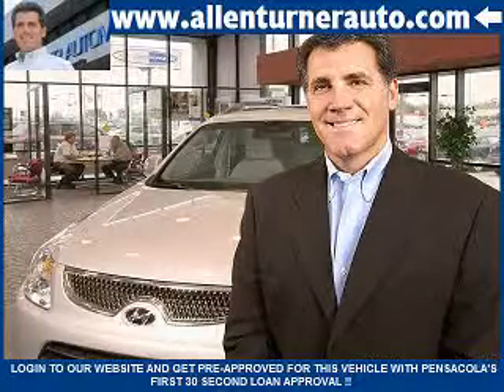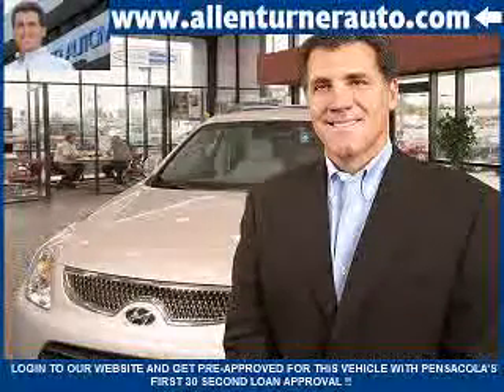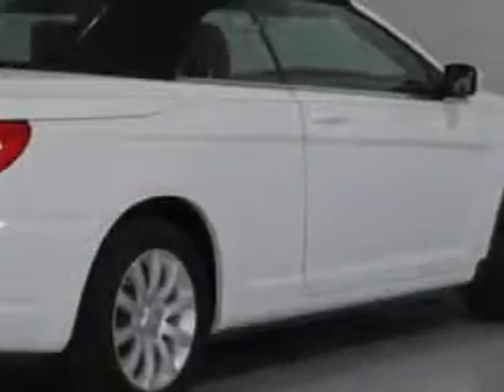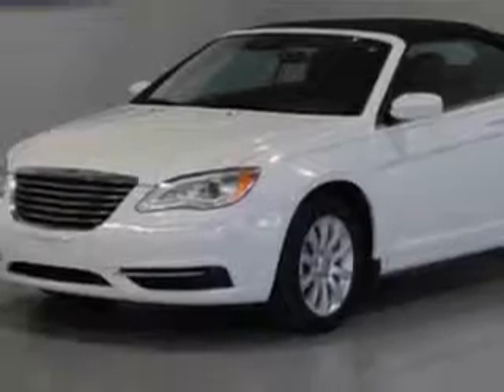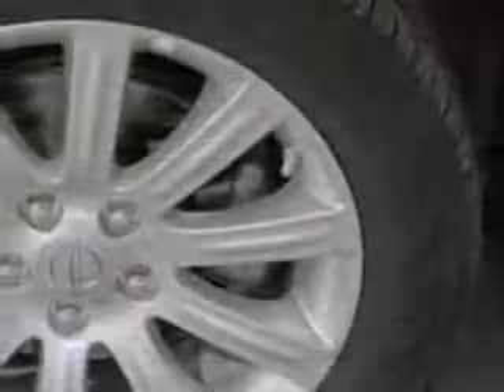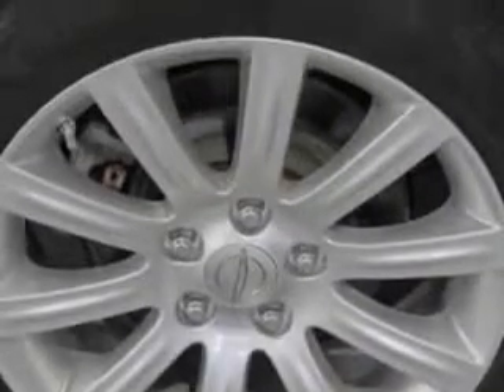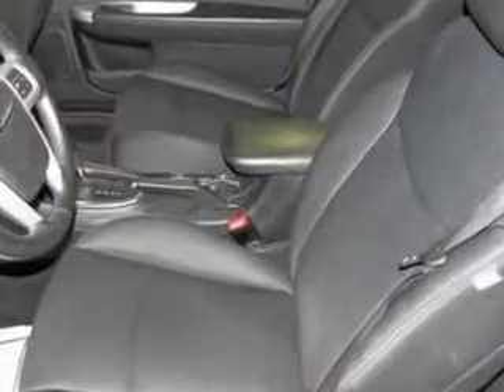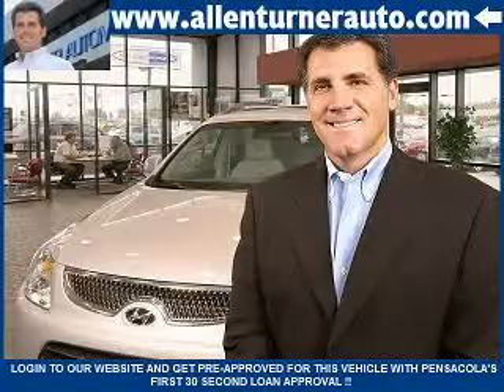Chrysler Convertible, Allen Turner Hyundai- Pensacola, FL 3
Chrysler Convertible, Allen Turner Hyundai let Allen Turner Hyundai make your dreams reality. you are looking for speed, beauty, a car that's more than just a car--it's the ultimate driving machine. you will love this Bright White Clear Coat 2012 Chrysler 200 Convertible, equipped with a 4 Cyl. engine and an automatic transmission with 34,395 miles. enjoy an impressive 29 miles to the gallon on this sports car with features like on steering wheel audio and cruise controls, Tire Pressure Monitoring System, touring suspension, fuel data display, rear bench seat, power driver and passenger seating, power convertible top, convertible top, heated outside mirrors, and much more. Feel the wind in your hair, enjoy the drive, and look great in this 2012 Chrysler 200 Convertible. see us at Allen Turner Hyundai today!

miles- 34,395

vin- 1C3BCBEB7CN119276

6000 Pensacola Blvd.